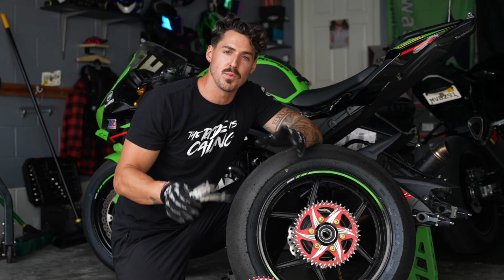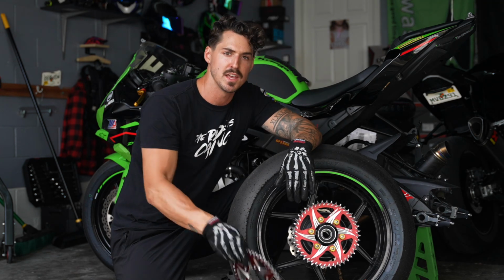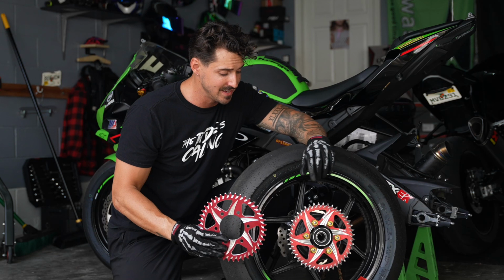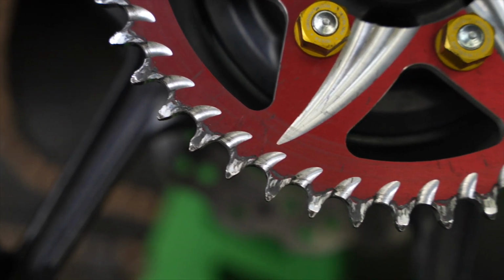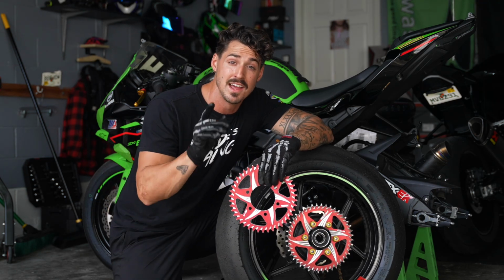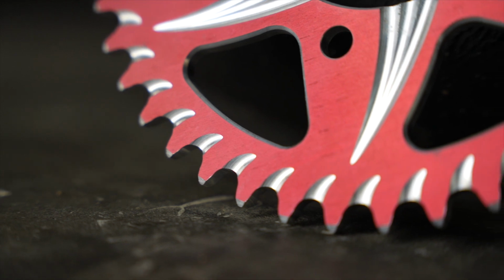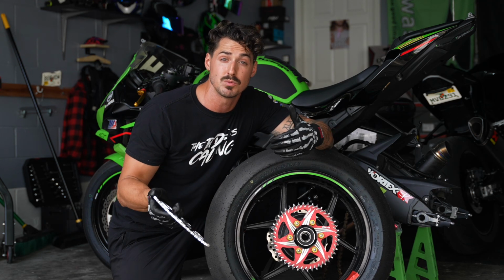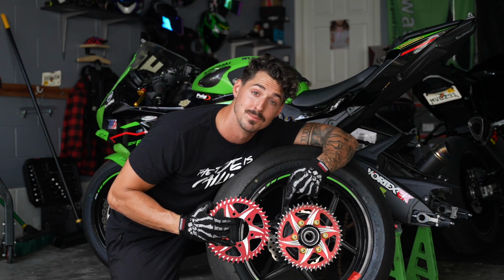Let's Debunk The Aluminum Sprocket Theory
One of the top modifications us street squids like to make is the Vortex Chain and Sprocket Hyper Accel Kit. It makes wheelies easier and you can accelerate wayyyy faster. So let's talk about the theory... Does the aluminum sprocket wear out faster than steel... Yes... Did mine in 6000 miles... No. So the the thought process to save money and buy steel, when steel doesn't look as cool as aluminum, is stupid.